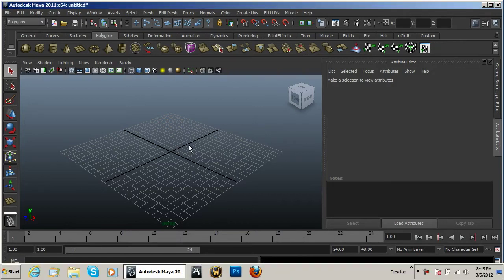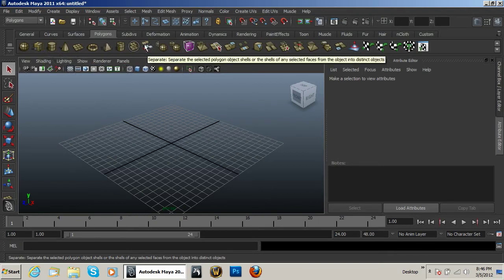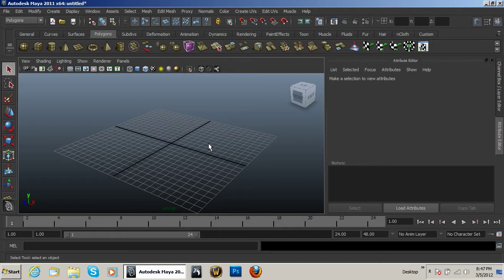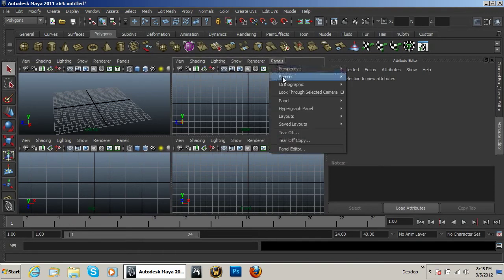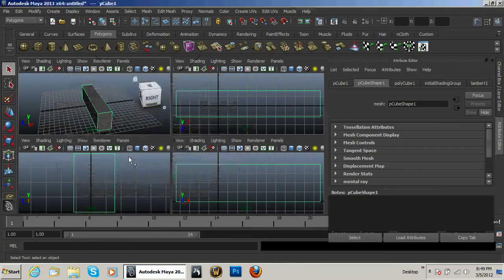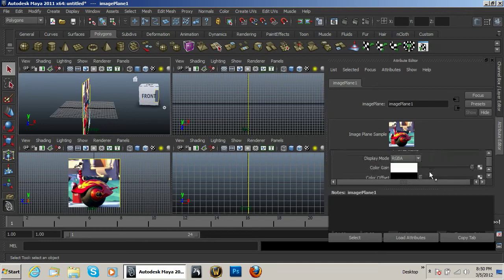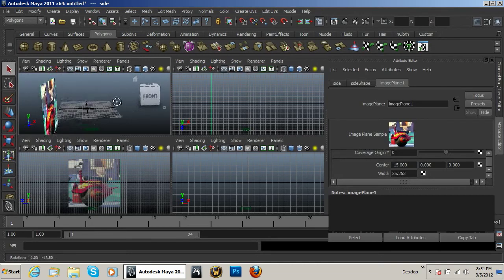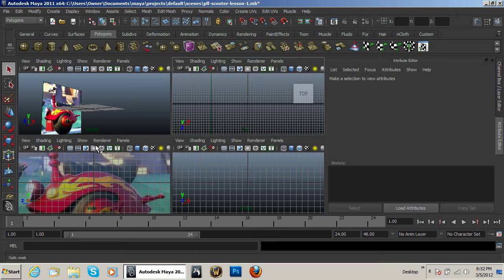Maya 3d Modeling Video Series: Image Plane Setup Part 01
brings you another 3d modeling lesson this time on proper setup for image planes.